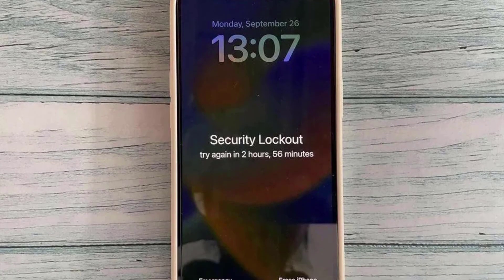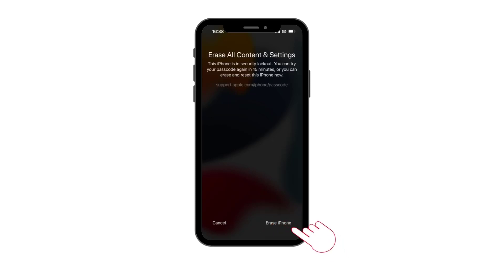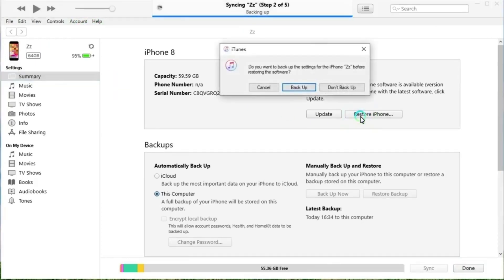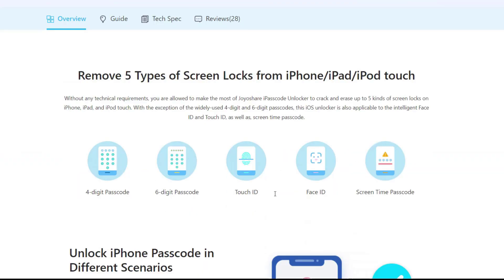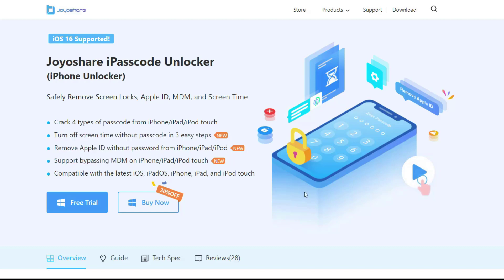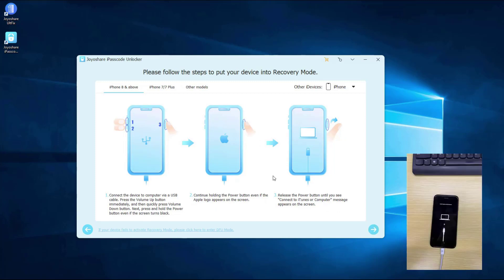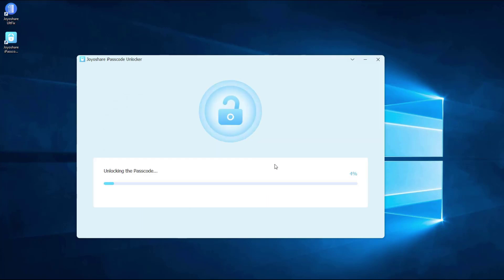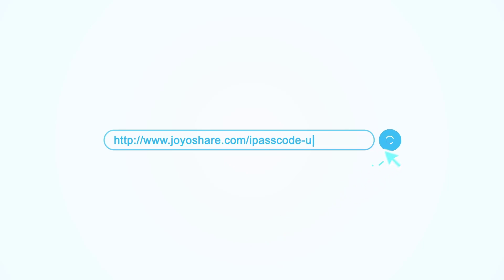iPhone Security Lockout? 4 Ways to Unlock It 2023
How to fix security lockout on iPhone by using Joyoshare iPasscode Unlocker

Are you bothered by facing iPhone security lockout screen? Thankfully, iPhone iOS 15.2 brings a new feature called Security Lock, once you enter the wrong passcode too many times, you will get a notification saying "iPhone is unavailable" or "Security Lock". In this case, click the Erase iPhone button on the right button, and enter your Apple ID and password on the locked device to reset or erase it. This is the first method we recommend to unlock your iPhone. To know more details about how to bypass iPhone security lockout, you can go to 👇

Method Covered:
0:00 Introduction
0:13 Method #1. Erase iPhone on Security Lockout Screen
0:31 Method #2. Unlock iPhone through iTunes
0:56 Method #3. Unlock iPhone through Joyoshare iPasscode Unlocker
2:21 Method #4. Unlock iPhone through iCloud